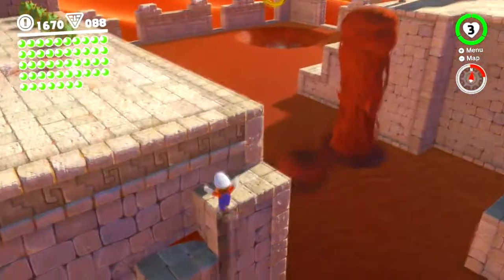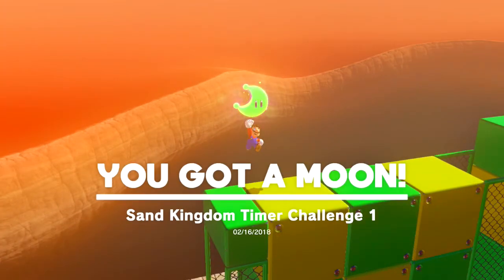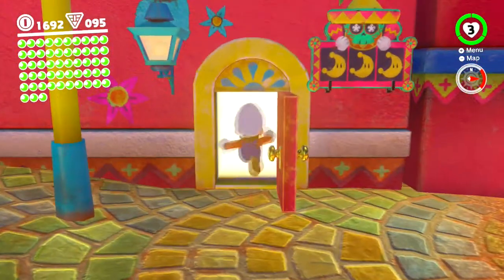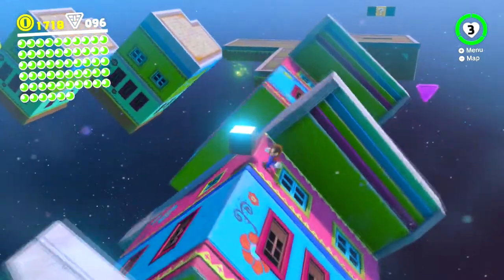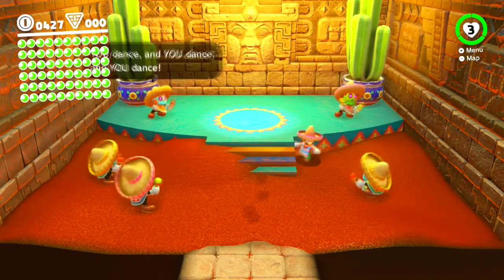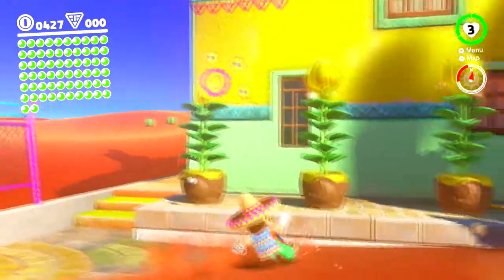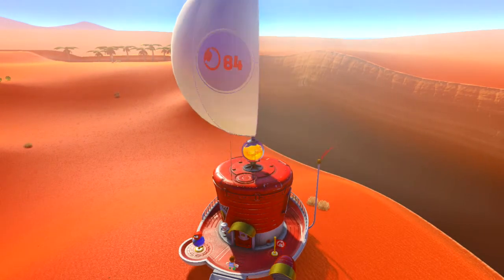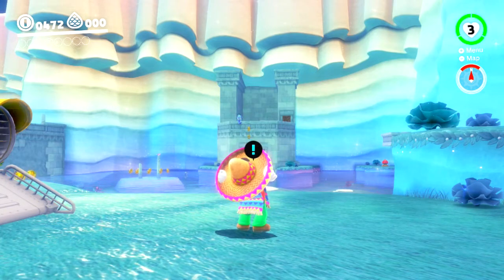Let's Play! - Super Mario Odyssey Episode 7: Going Shopping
Sand Kingdom Power Moons:
-Welcome Back, Jaxi!
-The Lurker Under the Stone
-On the Statue's Tail
-Sand Kingdom Timer Challenge 1
-Under the Mummy's Curse
-Hang your Hat on the Fountain
-Sand Kingdom Slots
-On Top of the Stone Archway
-Found in the Sand! Good Dog!
-Above a Strange Neighborhood
-Strange Neighborhood
-Shopping in Tostarena
-Employees Only
-Dancing with New Friends
-Sand Kingdom Timer Challenge 2
-Desert Gardening: Ruins Seeds
-Desert Gardening: Plaza Seed
-Desert Gardening: Seed on the Cliff

Super Mario Odyssey is a platforming game for the Nintendo Switch. It was released on October 27, 2017 amd it is the eighteenth title in the Mario series and sixth 3D Mario game on a home console after Super Mario 3D World. The game has sandbox elements that revolves around Mario exploring Earth-like settings with his new partner, Cappy. Unique to this game, Mario can throw Cappy onto certain enemies and objects, allowing Mario to take control of them. Mario can also dress in different costumes and outfits.